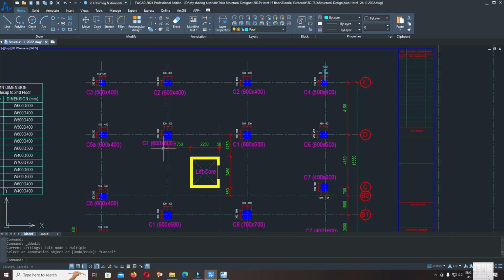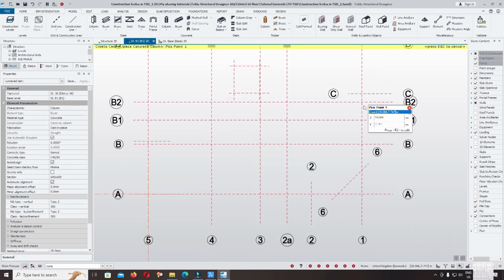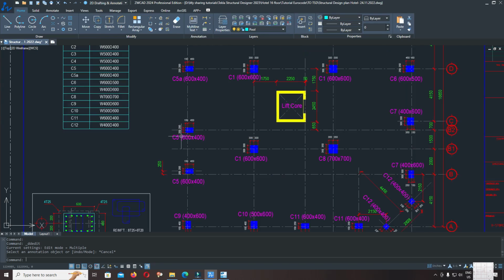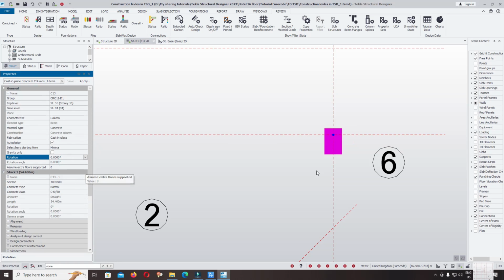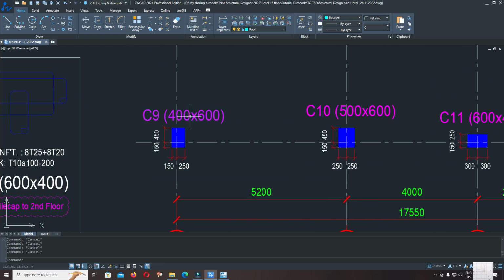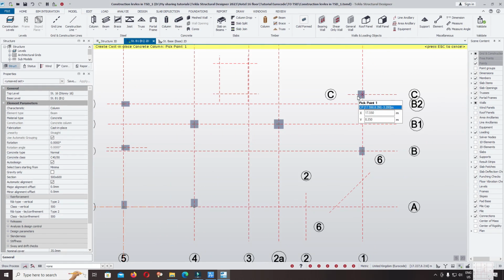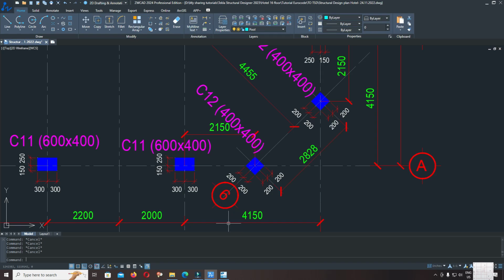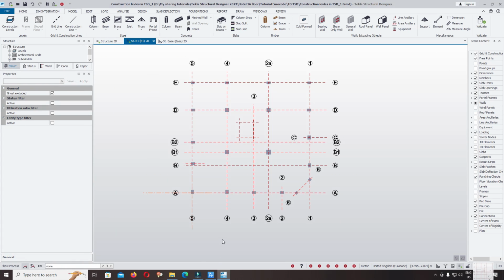18 Model Column in Tekla Structural Designer part3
1. Here, we aim to provide you with valuable insights, tutorials, and tips on utilizing this powerful software for structural engineering and design. Whether you are a beginner or an experienced professional, our channel is designed to cater to all levels of expertise.

2. Tekla Structural Designer is a cutting-edge software that enables engineers and architects to efficiently design and analyze building structures. Our channel focuses on showcasing the various features and functionalities of this software, allowing you to gain a comprehensive understanding of its capabilities. From creating 3D models to performing structural analysis and generating detailed reports, Tekla Structural Designer offers a wide range of tools to streamline the design process.

3. Through our video tutorials, you will learn how to navigate the software interface, create accurate and detailed models, apply loads and analyze structural behavior, and generate comprehensive design reports. We also delve into advanced topics such as designing complex steel and concrete structures, integrating Tekla Structural Designer with other software, and utilizing BIM (Building Information Modeling) workflows. Our aim is to empower you with the knowledge and skills necessary to optimize your building design process and enhance your professional capabilities.

Join us on this exciting journey as we explore the world of building design in Tekla Structural Designer. Whether you are a student, a professional engineer, or simply interested in the field of structural design, our YouTube channel is your go-to resource for all things related to Tekla Structural Designer. Let's unlock the full potential of this software together and revolutionize the way we design buildings!